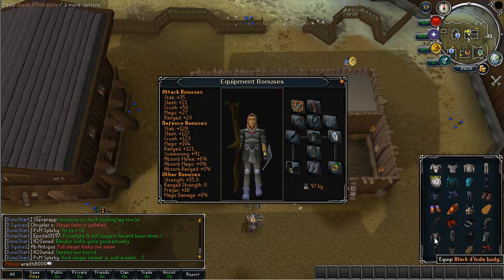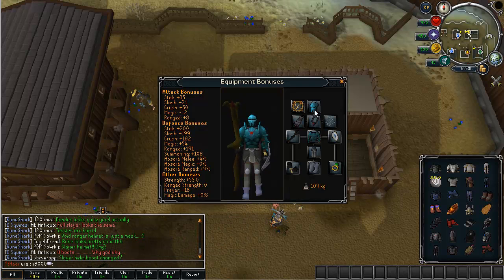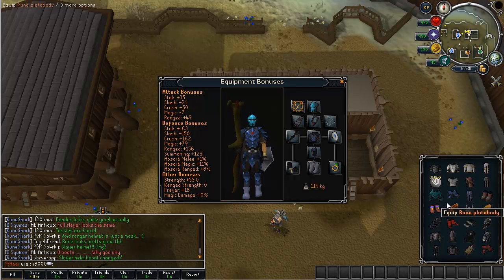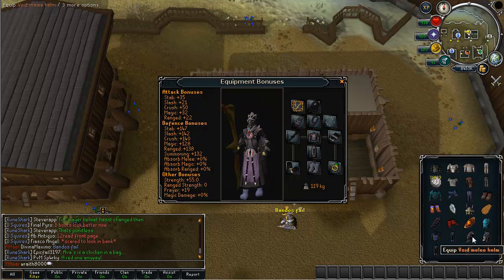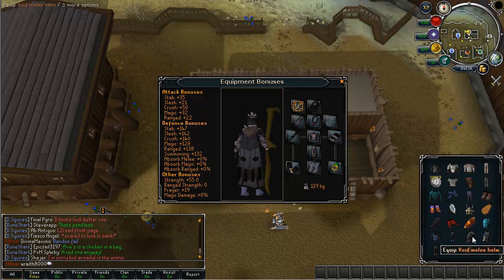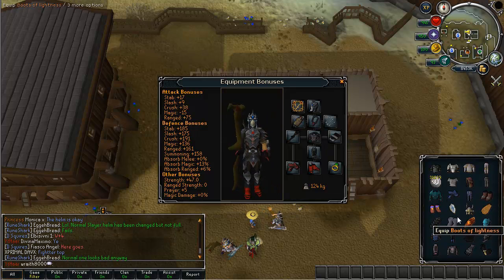Runescape View on "pointless" updates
This is my opinion on the updates that Jagex makes, and why I think that generally they are worthwhile.

Thanks to my friend who helped bring this video out, make me think about it enough to make it.

Kony Video: (really, go watch this, it is very good.)